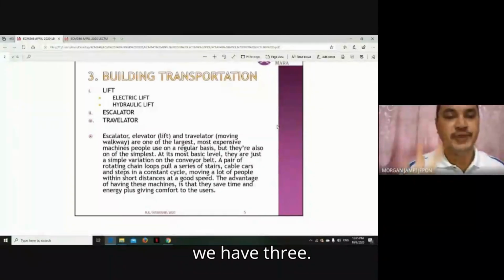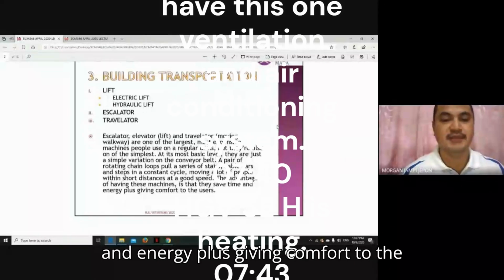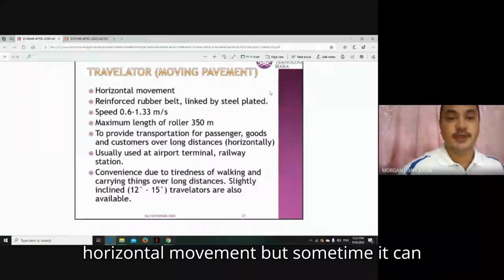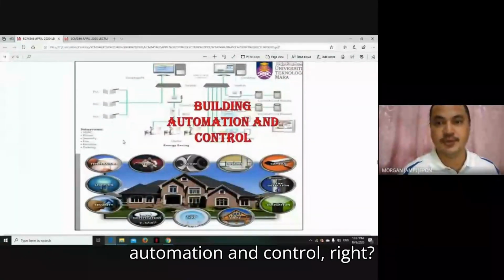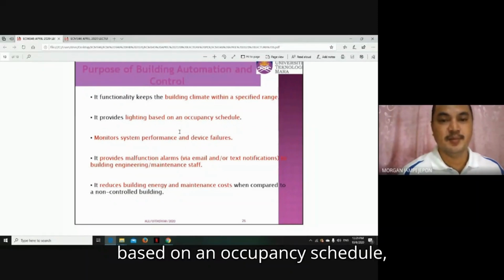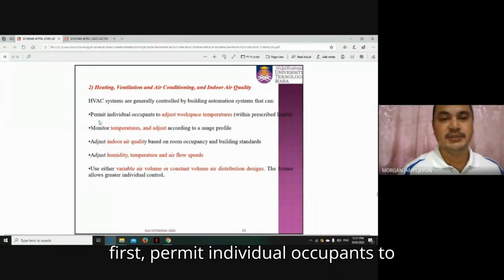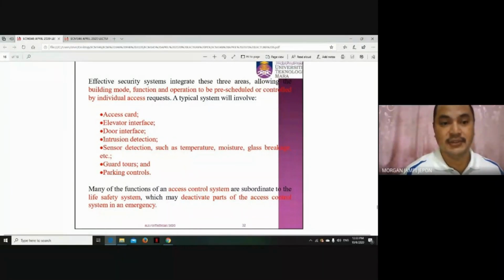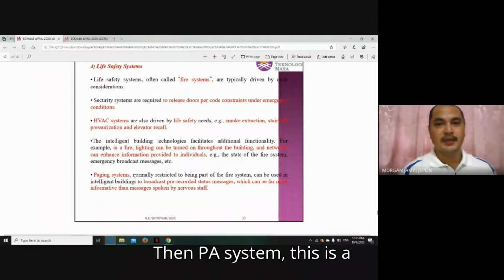Lecture video on Building Automation and Control